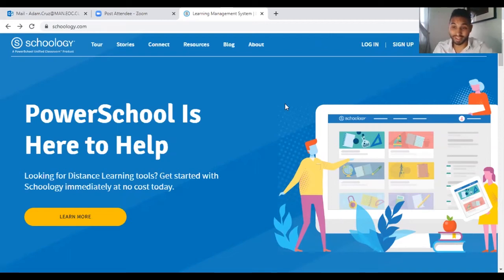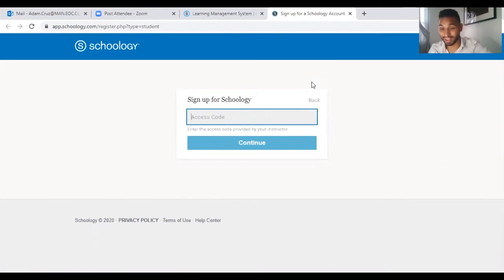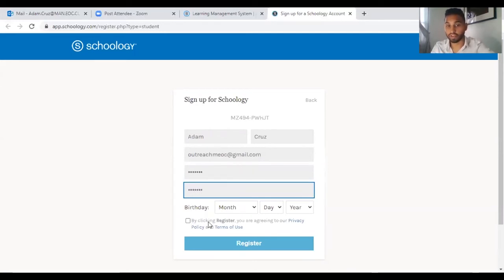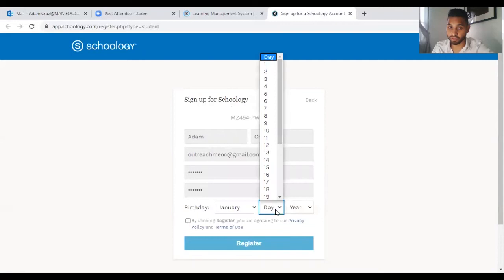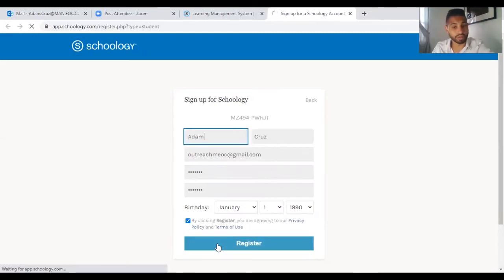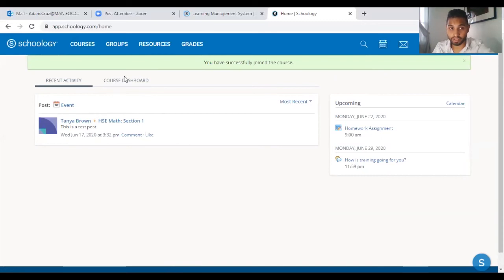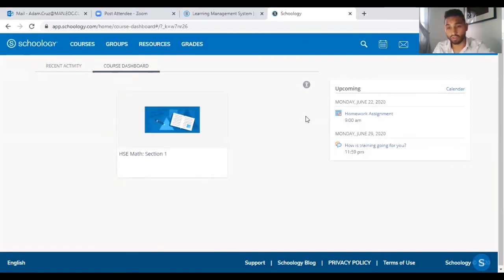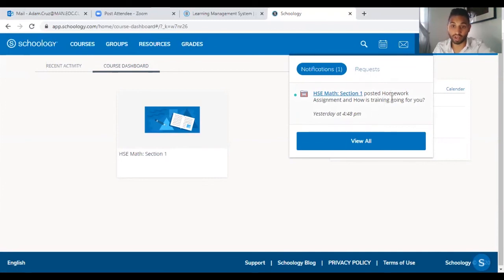How to Join MEOC Remote Courses (Schoology)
This video demonstrates how current MEOC students can join their remote courses at the MEOC using Schoology.